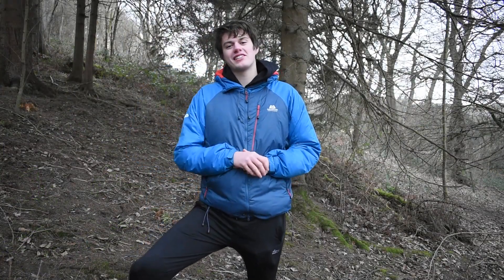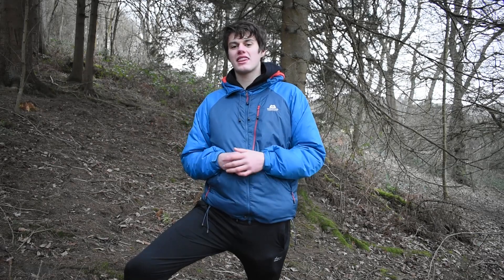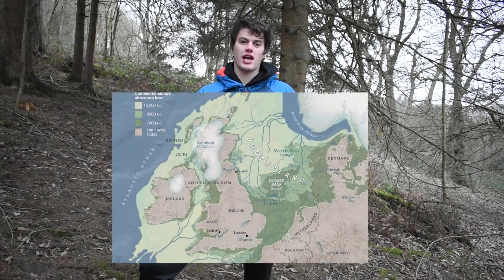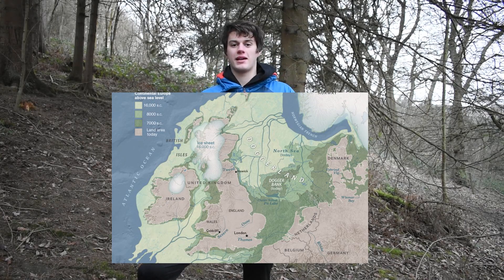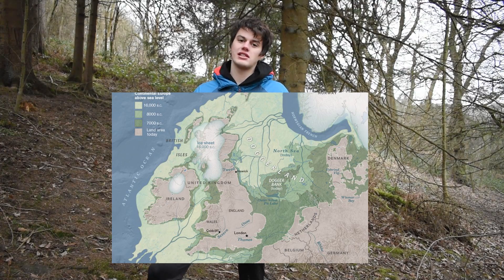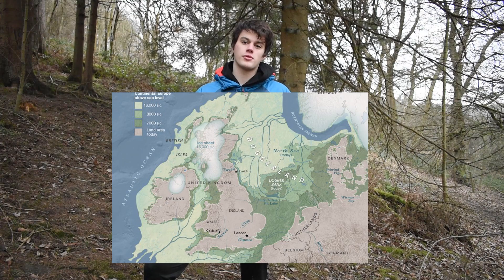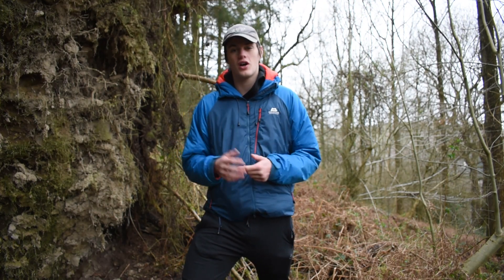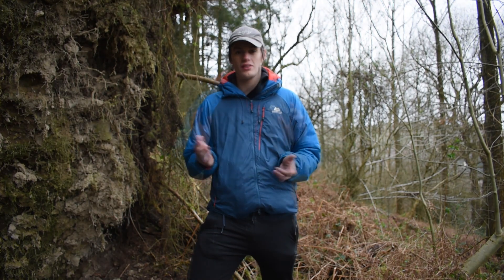A Forest School Film Series EP:4 - Histroy of Our Trees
Refrences
Future Trees. (2023, January 25). A brief history of our forests. futuretrees.org.

National Geographic. (n.d.). Doggerland - The Europe that was. Education.

Conservation Handbooks. (n.d.). A brief history of woodlands in Britain and Ireland: TCV Handbooks. TCV Practical Conservation Handbooks.

Forest Research. (2023, September 18). Woodland statistics.

Historical woodland cover of England. (2023, November 8). Forestry in the United Kingdom. Wikipedia.